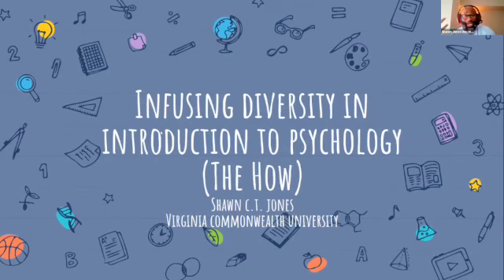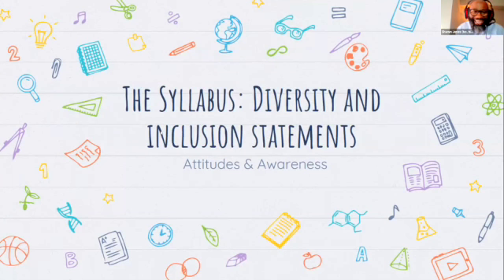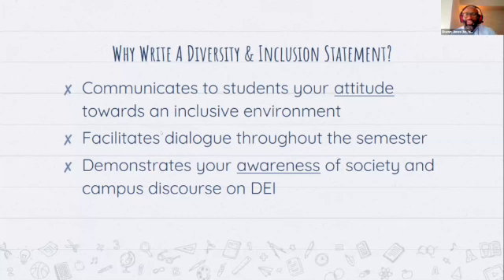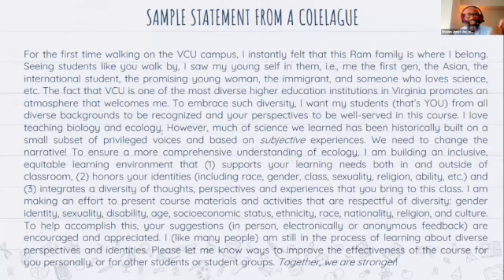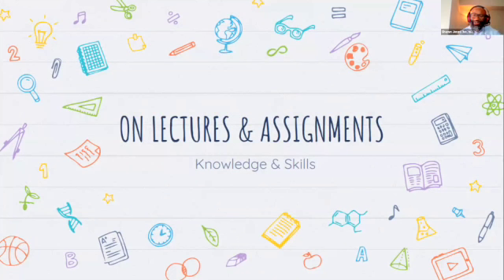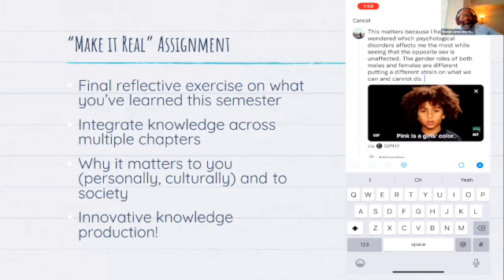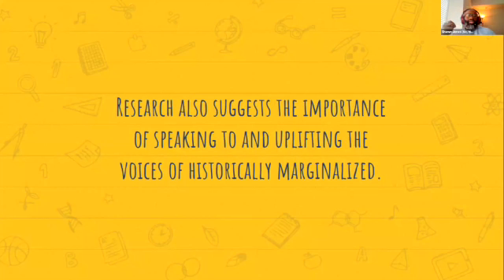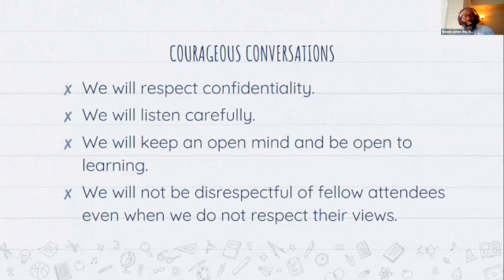TRANSFORMING INTRODUCTORY PSYCHOLOGY: 9. INFUSING DIVERSITY INTO INTRODUCTORY PSYCHOLOGY (PART II)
The APA Center for Education in Psychology sponsored a free multi-session virtual course design institute (CDI) to help Introductory Psychology instructors integrate recommendations from APA’s Introductory Psychology Initiative into their course. This video is one of the key presentations from this event.

Presenters: Shawn C.T. Jones, PhD, Virginia Commonwealth University